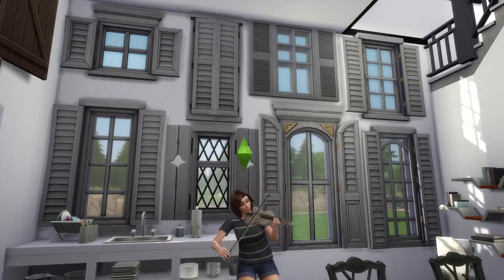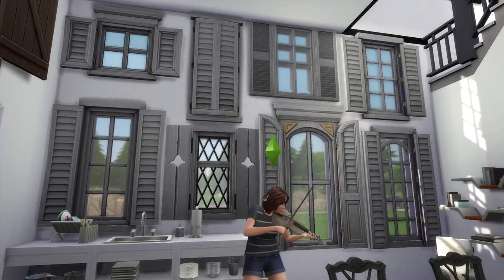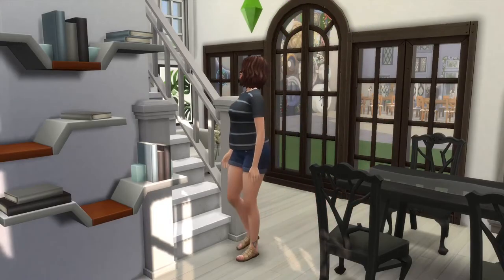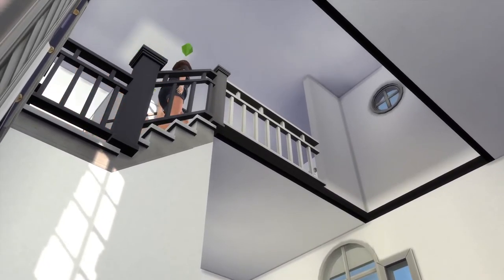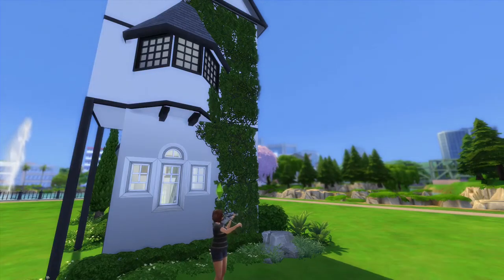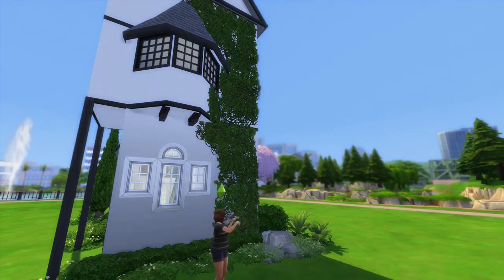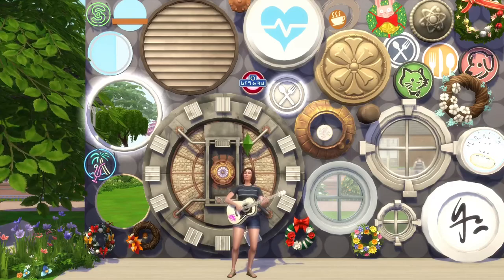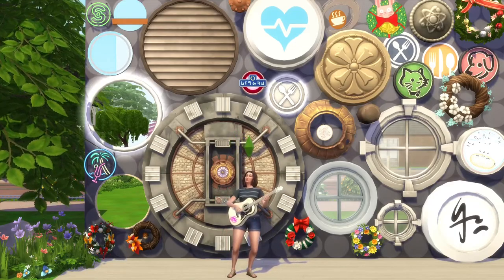Architectural Terms with Kae Ep. 6 | WINDOWS | The Sims 4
In this series we will learn 141+ architectural terms that will help us talk about building and architecture in The Sims - or terms that are just fun to know!

∊ Sims Gallery: SimmerKae